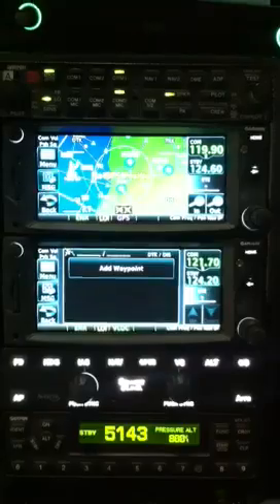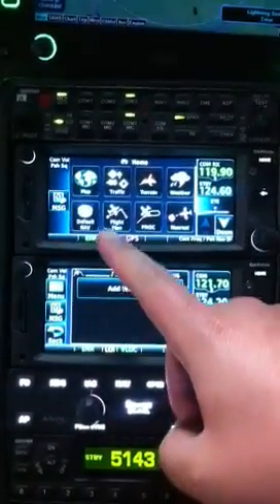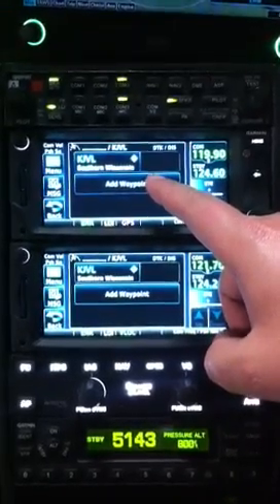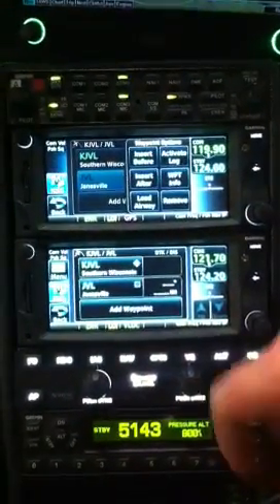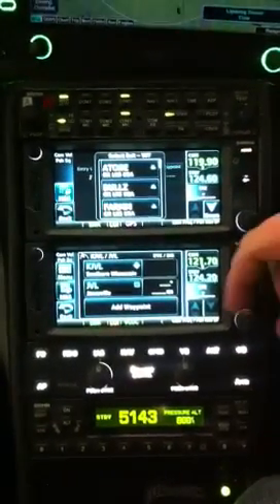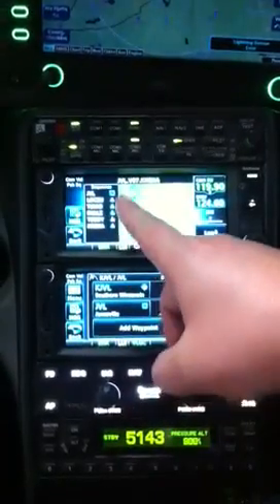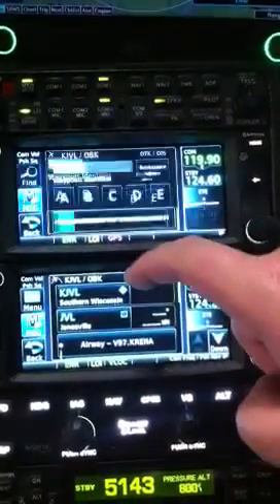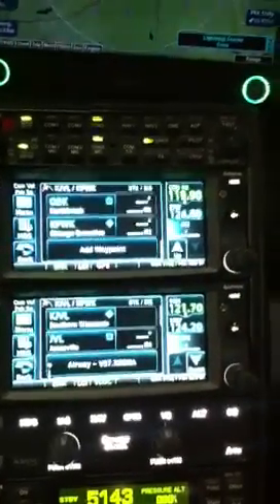Garmin 650 - adding an airway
This is a short video tutorial on adding victor or jet airways to your flight plan in the Garmin 650. The Garmin 650 will automatically fill in all  way points on the assigned airway. All you have to do is identify your start and end point of an airway. The Garmin will take care of the rest. This requires a significantly less number of key strokes, way less time and improved route accuracy.